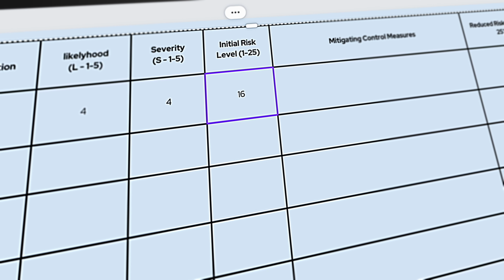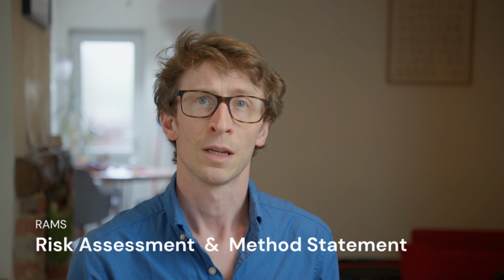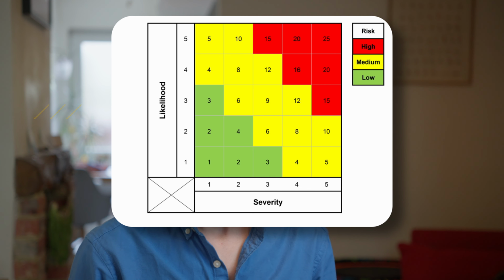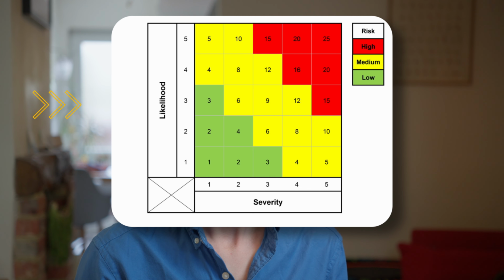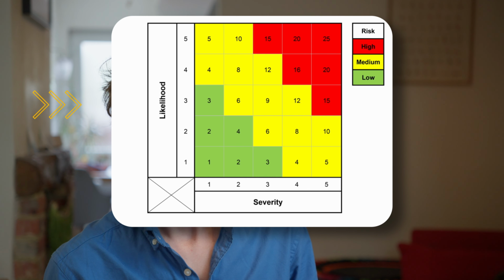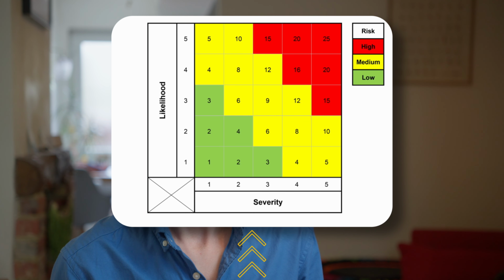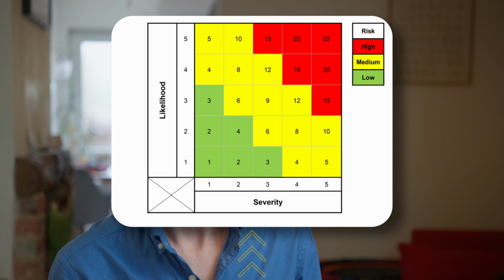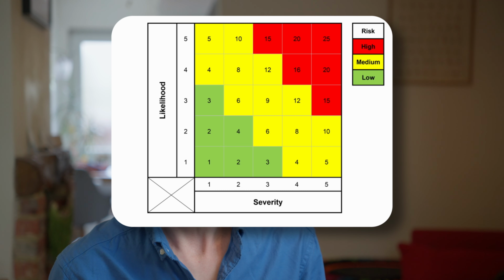Commercial drone inspection business - risk assessment matrix - What is it and how is it used.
Do you fully understand the risk matrix and do are you provide your clients with detailed Risk Assessment

Calling all aspiring drone pilots venturing into the lucrative world of roof inspections!

This video notes the details of the risk matrix and explains the relationship between likelihood of a risk occurring VS the severity of that risk.

Learn how to navigate the skies with precision, capture detailed footage of roof structures, and make informed decisions for your budding business.

Join us as we delve into the essential tools and techniques that elevate your aerial inspections. Whether you're just starting your journey or looking to refine your skills, our expertise and guidance will set you on the path to success.

🚀 Ready to soar above the competition? to access our specialised drone inspection services and unlock the potential of your new drone business!